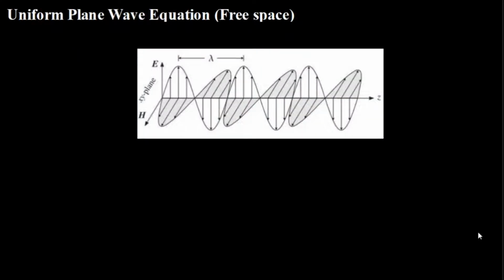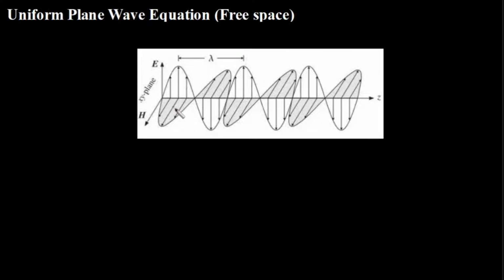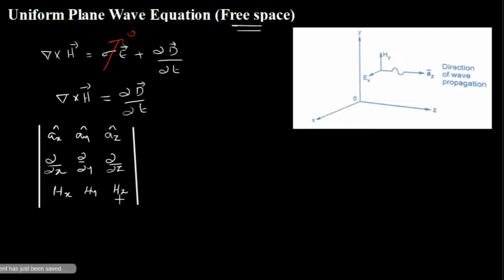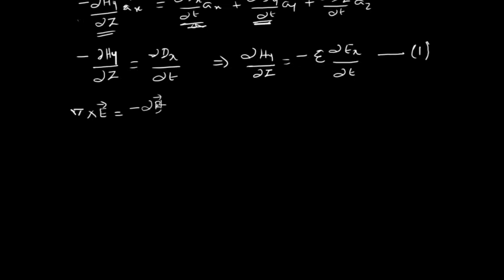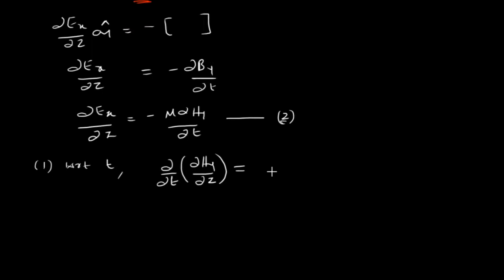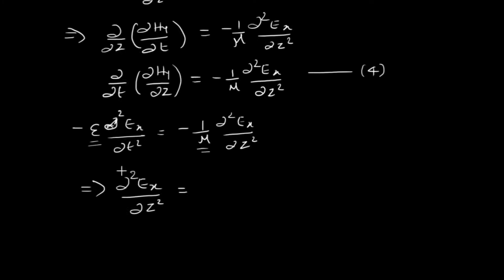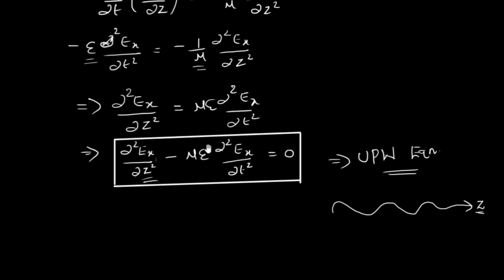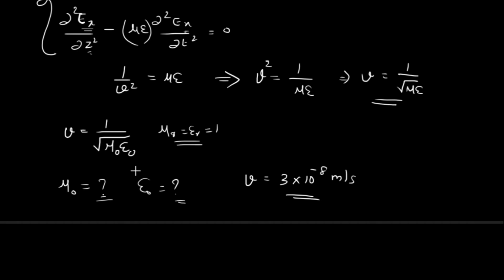VTU EMW 18EC55 M5 L6 UNIFORM PLANE WAVE EQUATION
The Vector Magnetic Field for a uniform plane wave is completely defined if the Vector Electric Field and the direction of wave is known along with the medium parameters.